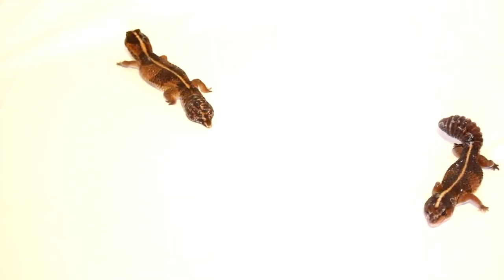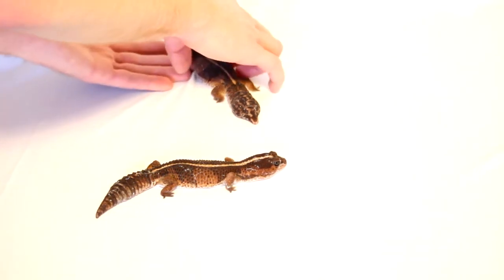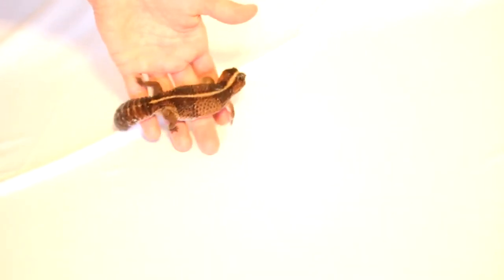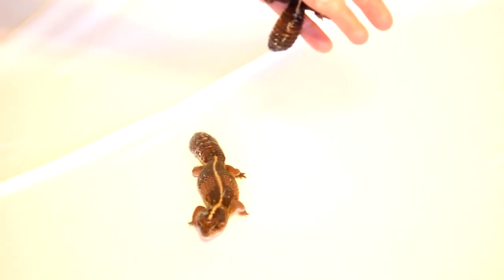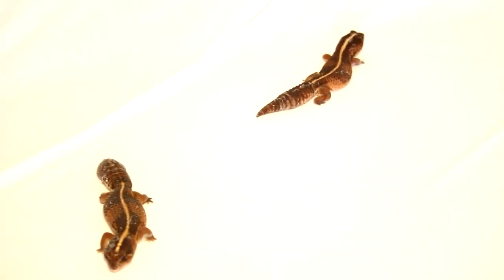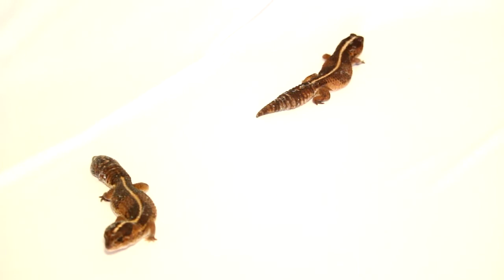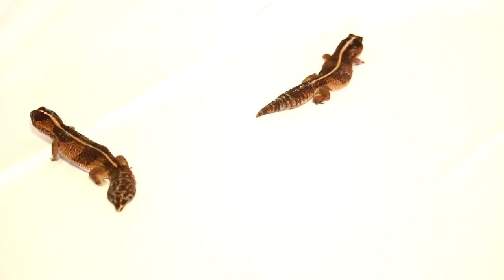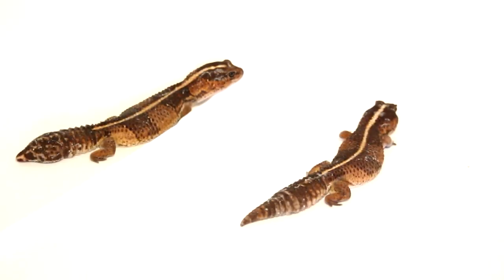Fat Tailed Gecko Handling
How To Handle African Fat Tailed Geckos (Best Way)

yes this is gecko guy! i am deciding to team up with my fiance and do all further animal videos and projects on her channel. it was a decision we made together. but anyway in this video we discuss some tips on how to handle your african fat tailed geckos

how to handle fat tailed geckos, how to handle aftican fat tailed geckos, african fat tailed gecko care